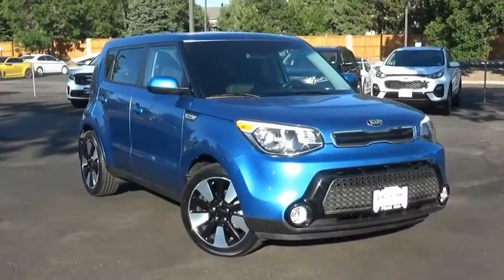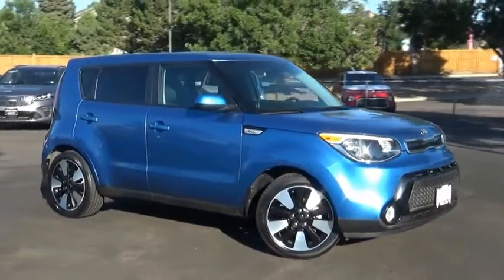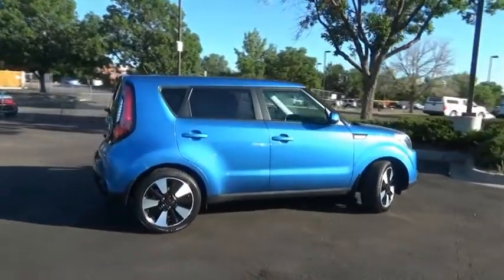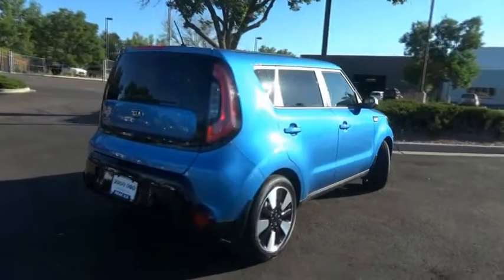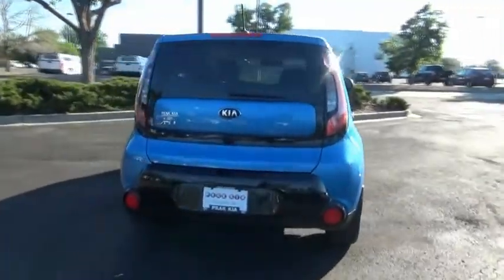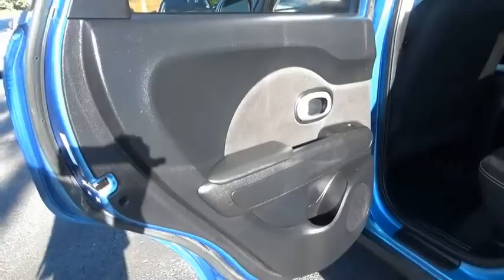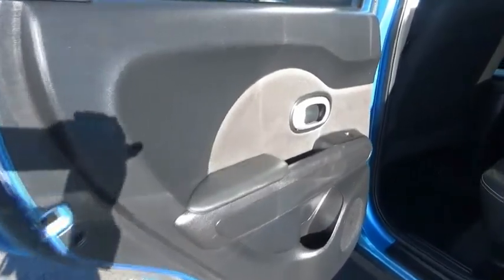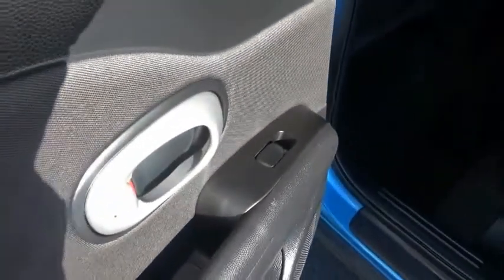2016 Kia Soul Littleton Co G7363423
5077 S. Wadsworth Blvd

**Kia Certified Pre-Owned**All of our CPO Kias must pass a thorough 164 Point Inspection performed by a Kia factory trained technician and come with a 10 year/100,000 mile Powertrain warranty, 12 month/12,000 mile Platinum warranty and the Balance of the 5 year/60,000 miles Comprehensive factory warranty. Certified. Recent Arrival! One Owner, Clean Vehicle History Report. 24/31 City/Highway MPG Caribbean Blue FWD 6-Speed Automatic I4Kia Certified Pre-Owned Details:* Includes Rental Car and Trip Interruption Reimbursement* 164 Point Inspection* Vehicle History* Warranty Deductible: $50* Limited Warranty: 12 Month/12,000 Mile (whichever comes first) Platinum Coverage from certified purchase date* Roadside Assistance* Powertrain Limited Warranty: 120 Month/100,000 Mile (whichever comes first) from original in-service date* Transferable WarrantyLocated in Littleton CO, serving the greater Denver area, including Lakewood, Highlands Ranch, Englewood, Centennial, Arvada, and Aurora.